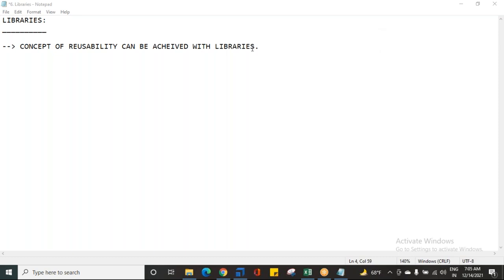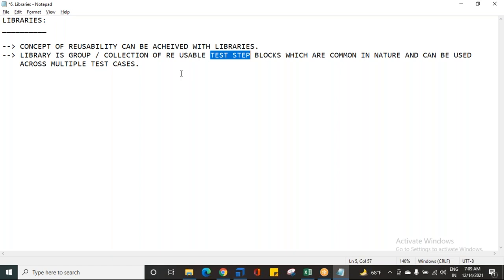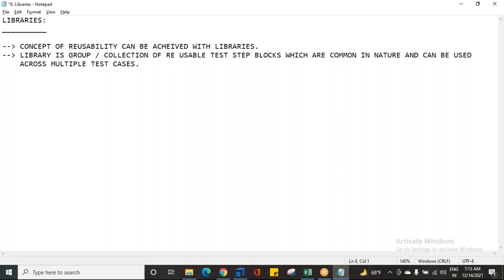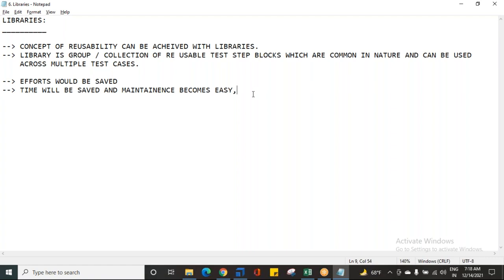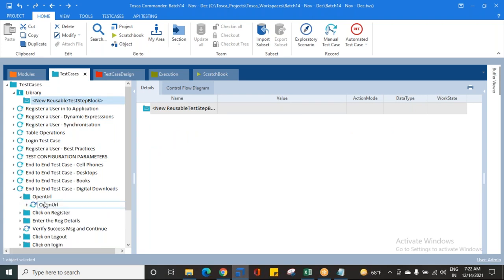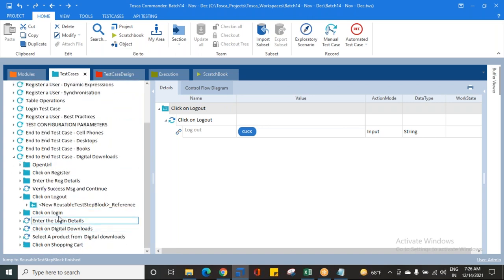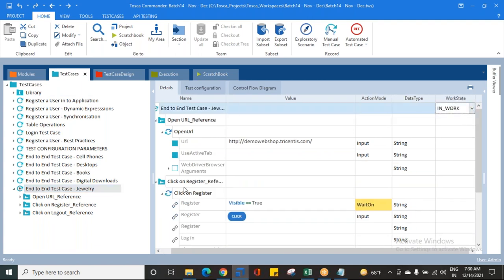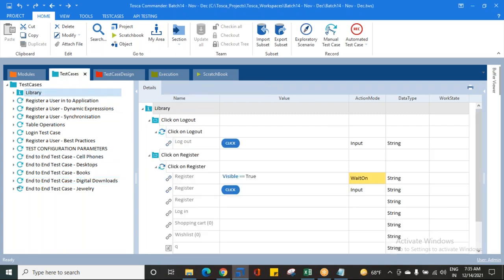TOSCA Full Course || Part - 13